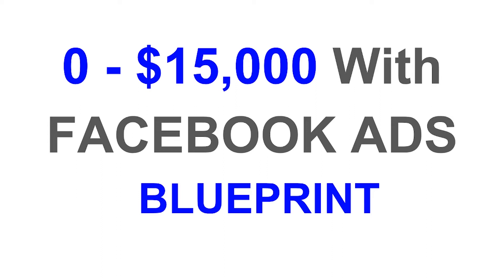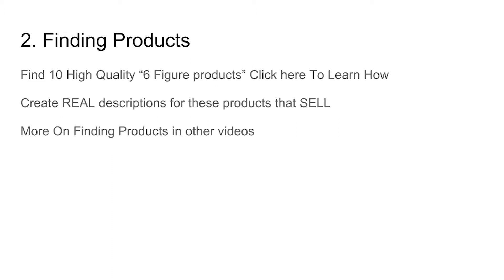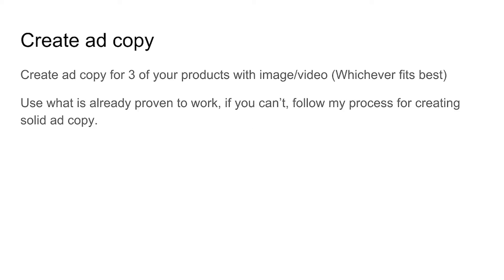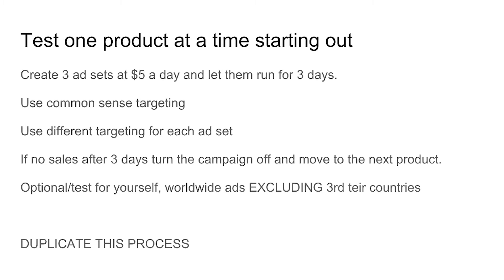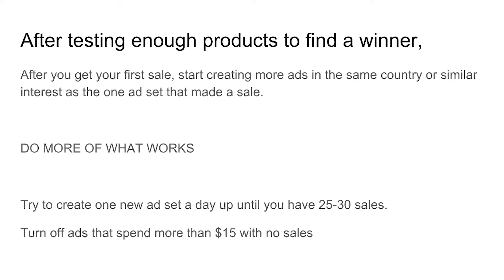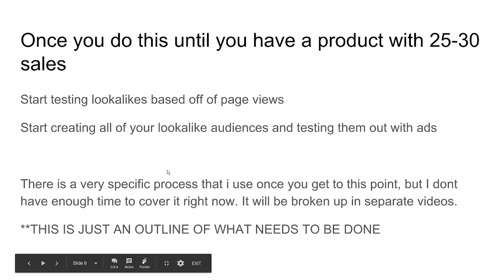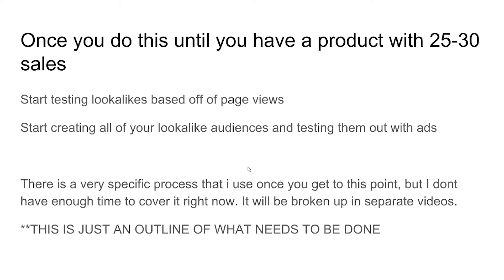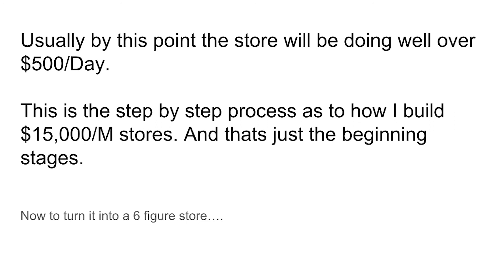Go From $0 to $15,000 With Facebook Ads + Shopify **ACTUAL STRATEGY**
Make sure you join my Facebook chat where I am going to be giving exclusive tips for Facebook ads and marketing.